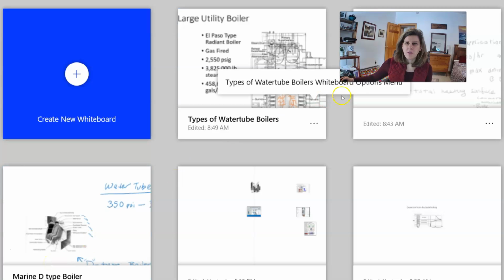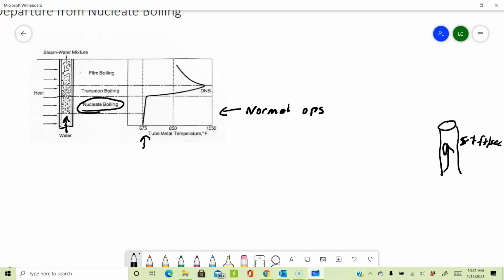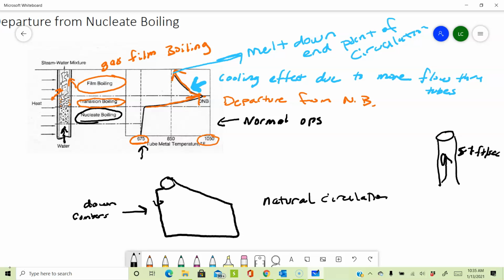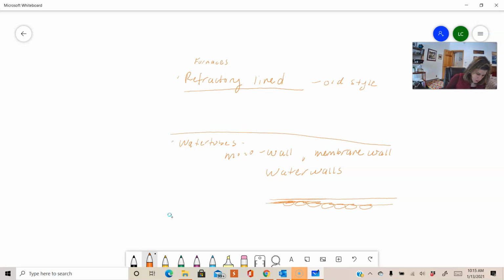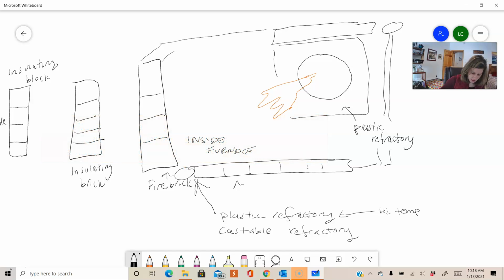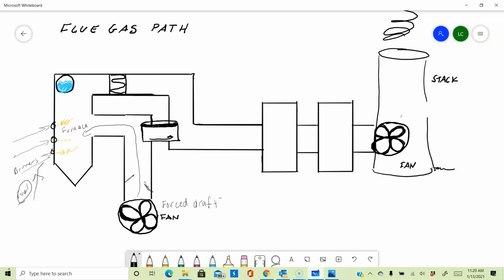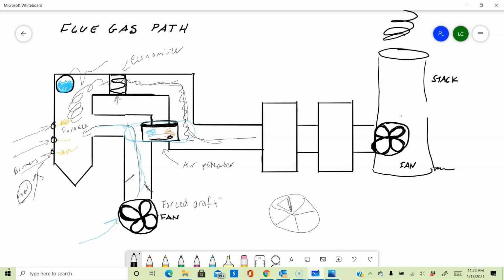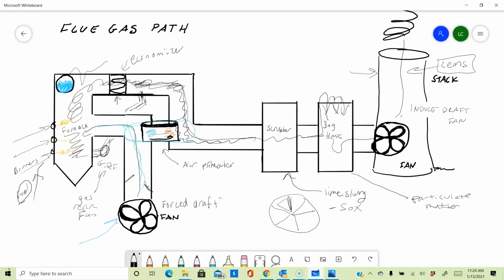Friday's Lecture Steam Generation Review